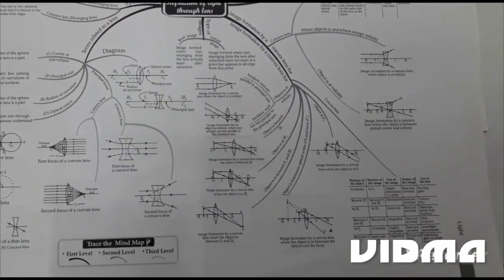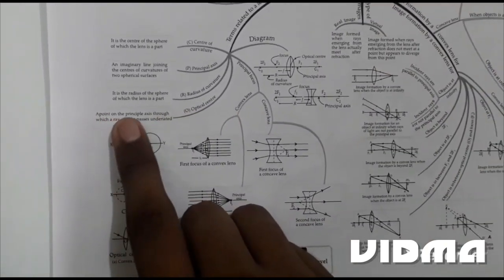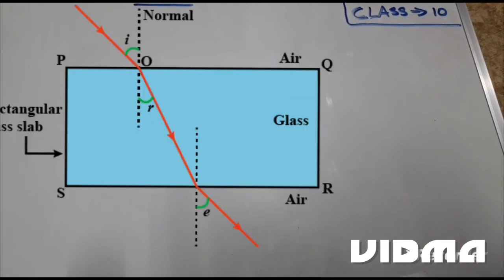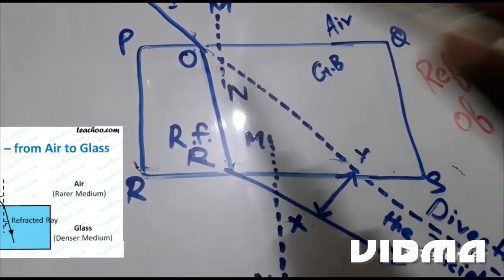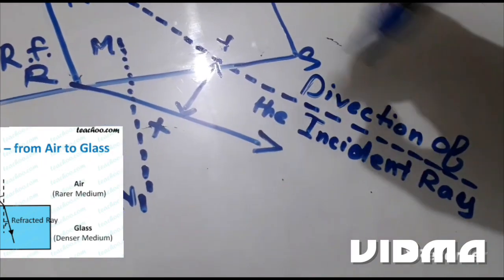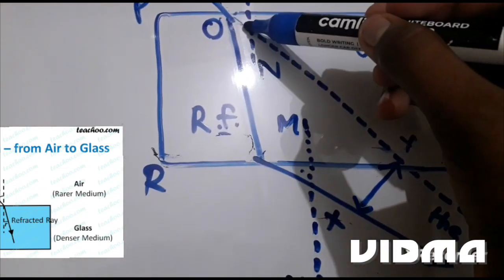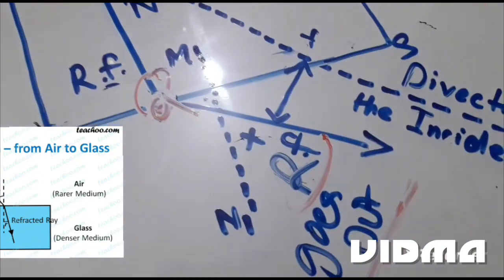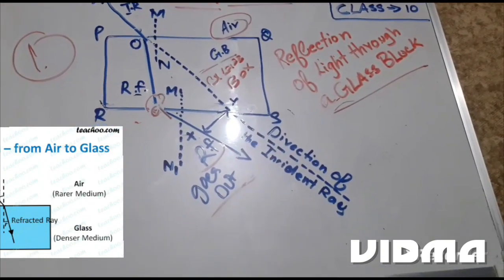ISCE (CLASS 10) [ CHAPTER 4 PHYSICS ] [LIGHT LESSON]